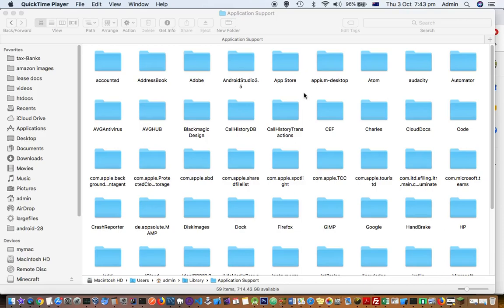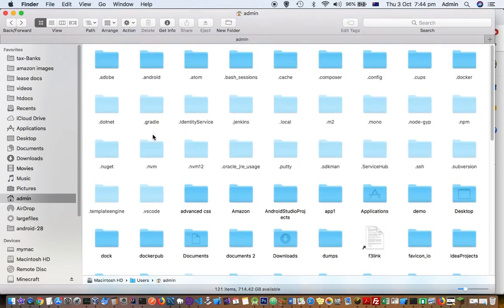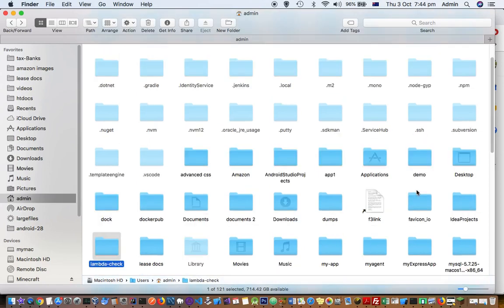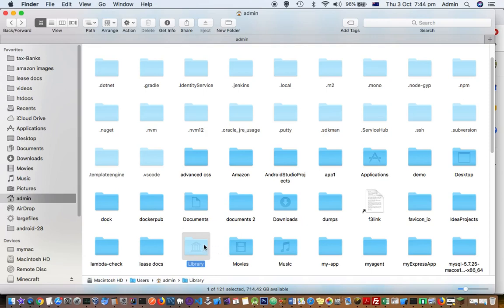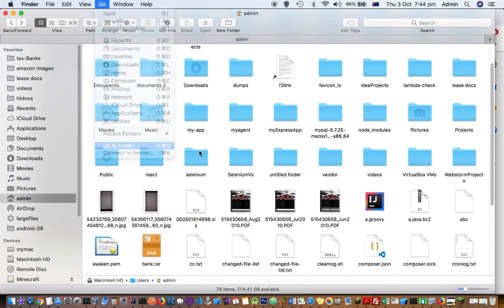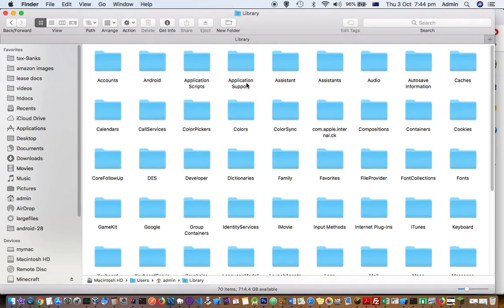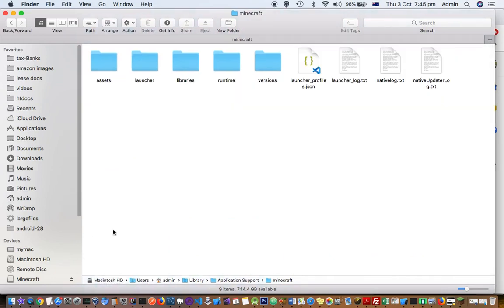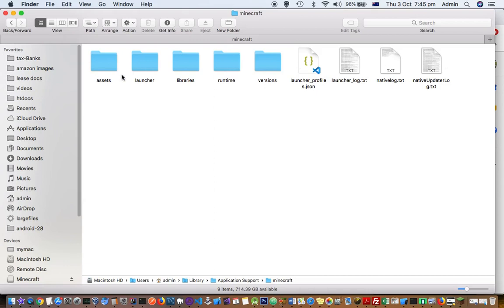How to go to minecraft folder in Mac | Minecraft game directory